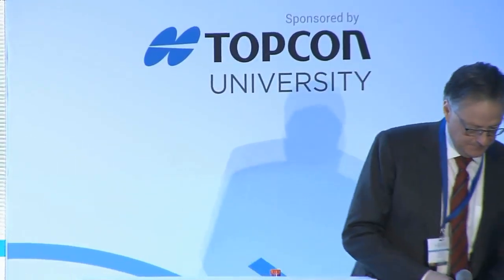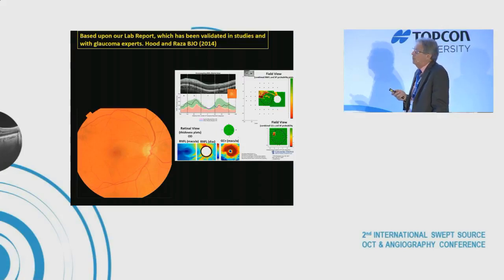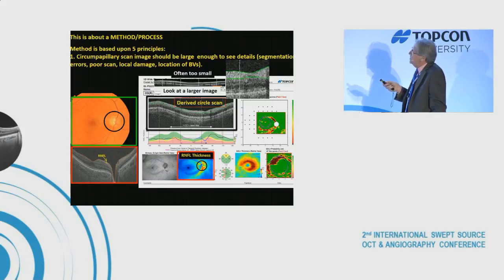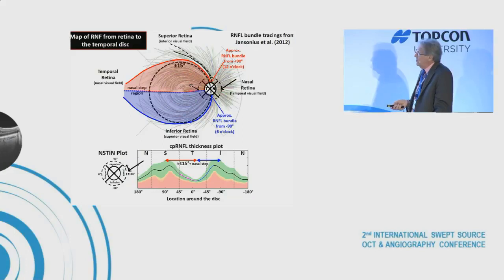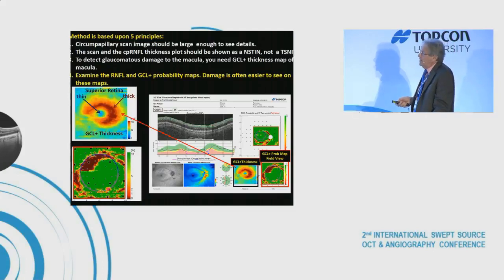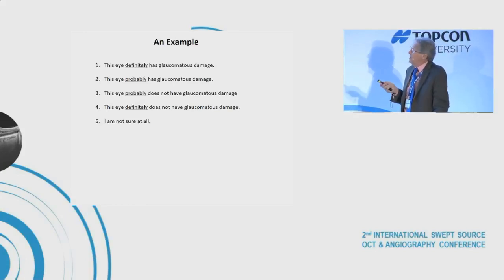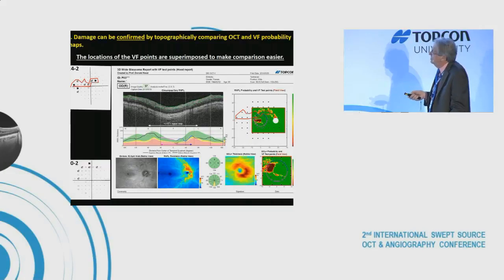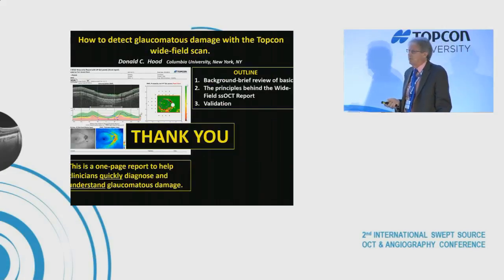Prof Donald C.Hood, PhD, Diagnosing & understanding glaucomatous damage using single ssOCT scan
Prof  Donald C.Hood, PhD, Columbia University - New York - USA

Diagnosing & understanding glaucomatous damage using single ssOCT scan.

2nd International Swept Source OCT & Angiography conference.